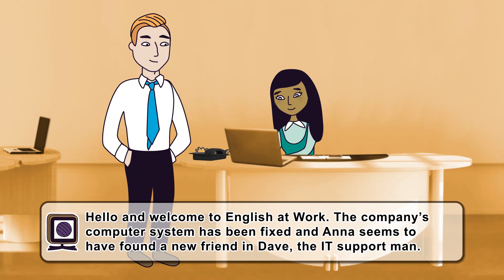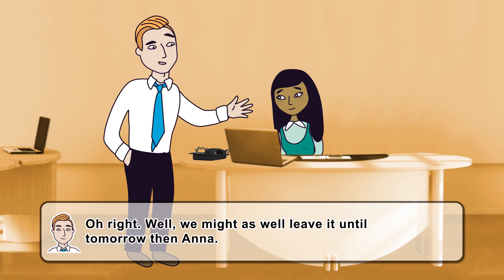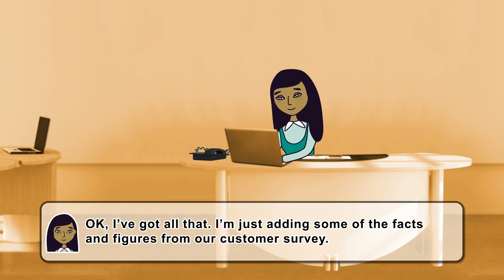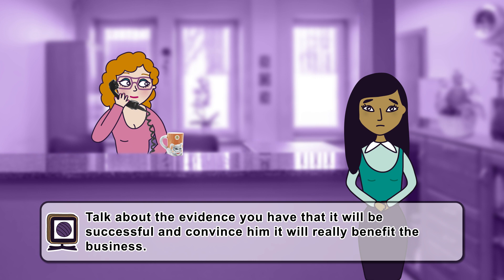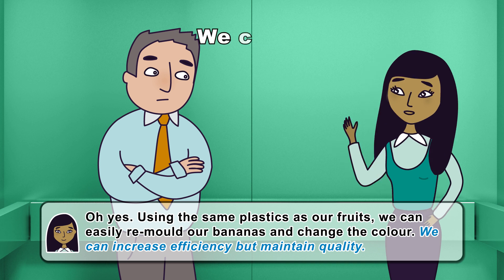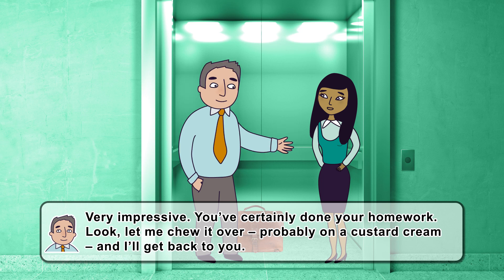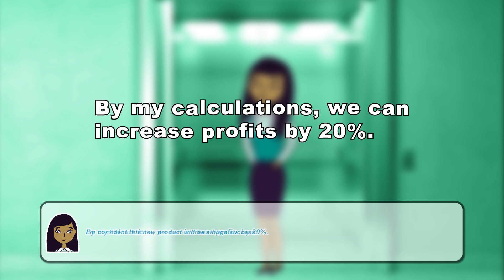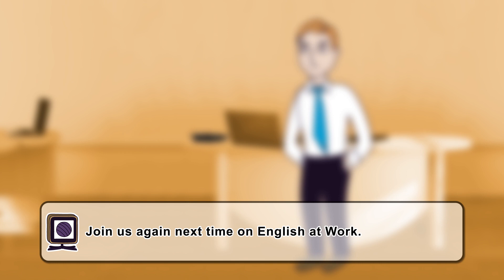The 'elevator pitch' - 45 - English at Work helps you pitch your ideas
Anna's about to pitch her plastic vegetable idea to Paul, but will she have the chance to speak to him? The only opportunity may be very short – Anna will need to get her elevator pitch perfect if she's going to be successful!

TRANSCRIPT

Narrator
Hello and welcome to English at Work. The company's computer system has been fixed and Anna seems to have found a new friend in Dave, the IT support man. But her main concern now is pitching her new idea for a plastic aubergine, to Paul the boss.

Tom
So Anna, that guy didn't really know what he was doing did he?

Anna
You mean Dave?

Tom
Dave – was that his name? He had a really bad smell.

Anna
No he didn't. He's done a great job. Look everything is working so, if you don't mind, I think we should get this pitch for Paul finished.

Denise
You'd better hurry up. Paul's taking the afternoon off to go to his biscuit lovers’ convention.

Tom
Oh right. Well, we might as well leave it until tomorrow then Anna.

Anna
No Tom. There’s no time like the present – I heard someone say that once – we've got to get our idea to Paul as soon as possible. Then we might have time for a drink, or shall I ask Dave?!

Tom
No, no, you're right. Look, I'll design some pictures of the aubergine and you get the results of our survey together, yeah?

Anna
Great.

Narrator
Well done Anna. Remember to make your pitch clear and exciting. Really sell it with words like 'exceptional!', 'fantastic!', 'quality', 'profit', 'efficiency', and 'value for money'.

Anna
OK, I've got all that. I'm just adding some of the facts and figures from our customer survey.

Tom
Anna, I've got the designs, they're coming off the printer now.

Paul
Denise, I’m off now. Can’t wait any longer for my garibaldis!

Anna
Wait Paul! I need to tell you about our new product idea.

Paul
Well, I, I, have to go. Can you tell me about it in the lift?

Anna
In the lift? Do I have to?

Paul
Sorry Anna, but that's the only time I’ve got.

Narrator
Right Anna. It's time for your 'elevator pitch' – an elevator is an American word for lift. You’ll need to pitch your idea quickly and concisely. You need to tell Paul what the product is and who your market is. Then talk about how you hope it will make money for the company. Talk about the evidence you have that it will be successful and convince him it will really benefit the business.

Anna
Phew, there's a lot to say in a short time but here goes.

Paul
Anna, could you just press the 0 button there, thanks.

Anna
Now Paul. Tom and I have come up with a new exciting product – the plastic aubergine.

Paul
Oh yes?

Anna
Yes. This fantastic product will be a great addition to table decorations in the café and restaurant market.

Paul
Will it now? Do you really think it will be a profitable addition to our plastic portfolio?

Anna
Oh yes. Using the same plastics as our fruits, we can easily re-mould our bananas and change the colour. We can increase efficiency but maintain quality.

Paul
And profits?

Anna
By my calculations, we can increase profits by 20%. That's based on selling the same quantity that we now sell of Imperial Lemons.

Paul
Hmm, 20%, really? But do you know who’s going to buy this product?

Anna
I do. We've conducted a survey and already found 10 new companies who would buy this and 27 existing customers who have shown an interest in it…

Anna
…and I'm confident this new product will be a huge success.

Paul
Very impressive. You've certainly done your homework. Look, let me chew it over – probably on a custard cream – and I'll get back to you.

Anna
Thanks. Paul, Paul… you've forgotten your bag.

Paul
Oh yes, I'll need that. Thanks.

Narrator
Great work Anna! You convinced me but have you convinced Paul?

So Anna's done her first 'elevator pitch' and kept to the facts. Here's a reminder of some of the things she said:

We've come up with an exciting new product.

This fantastic product will be a great addition to table decorations in the café and restaurant market.

We can increase efficiency but maintain quality.

By my calculations, we can increase profits by 20%.

I'm confident this new product will be a huge success.

Tom
So, how did it go Anna?

Anna
I'm not sure. I told Paul as much as I could and I think he listened.

Tom
Good, good. So, what are you doing now?

Anna
I've got to meet someone.

Tom
Anyone I know?

Tom
It's Dave from IT isn't it? What does she see in him?

Narrator
Do you want me to answer that Tom?! Anna may have fallen for the charms of Dave but let's hope she keeps her mind on her plastic aubergines. Join us again next time on English at Work.